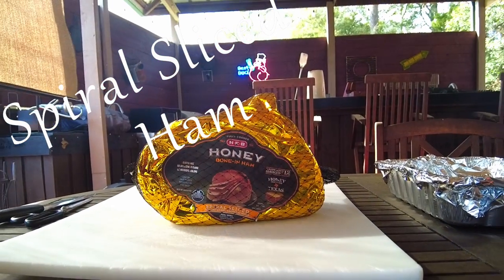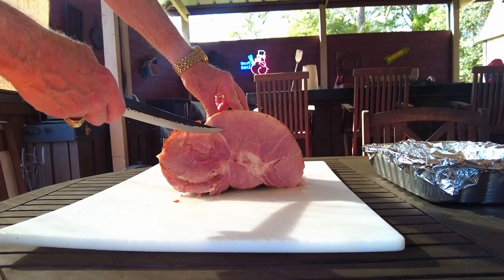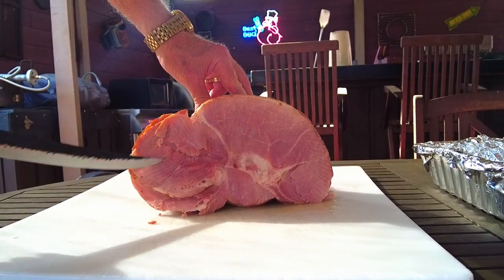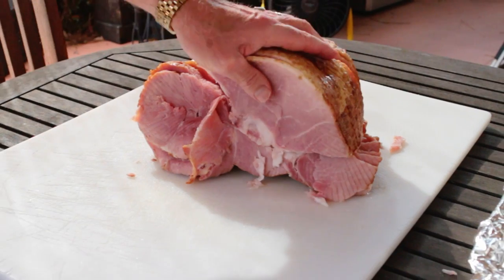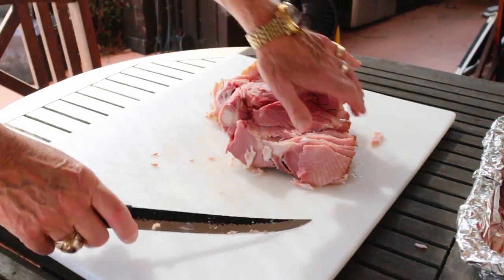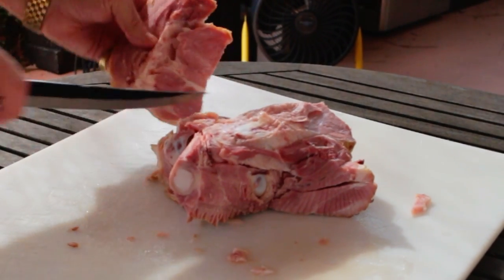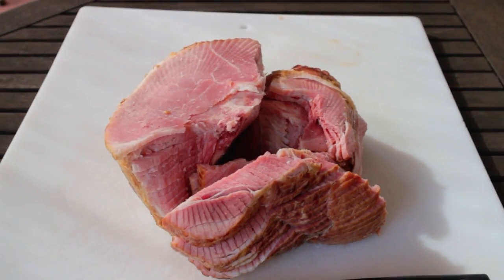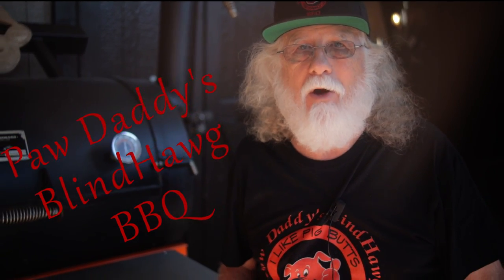The Best Way To Carve Spiral Sliced Ham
This is a quick video showing you how I carve Spiral Sliced Ham. Perfect for Thanksgiving, Christmas, and all Holidays.

Chapters
0:00 Intro
0:10 Carving The Spiral Sliced Ham
0:45 Outro

Equipment in Paw Daddy's Outdoor Kitchen:
YoderYS1500
Coockshack Amerique
Char-Griller Akorn